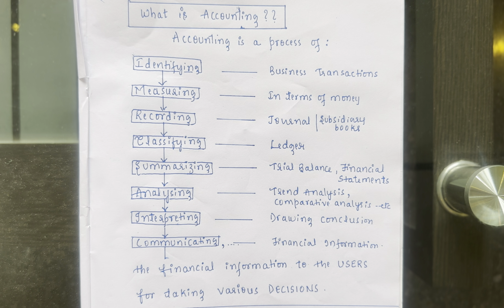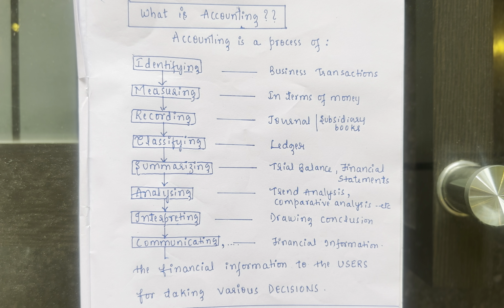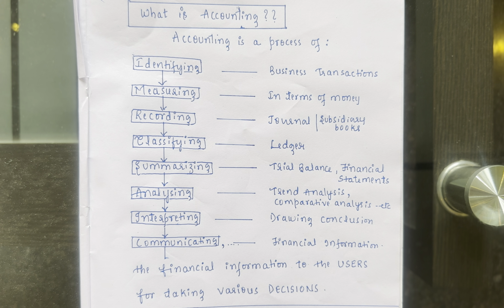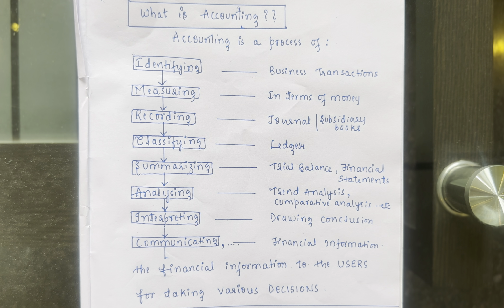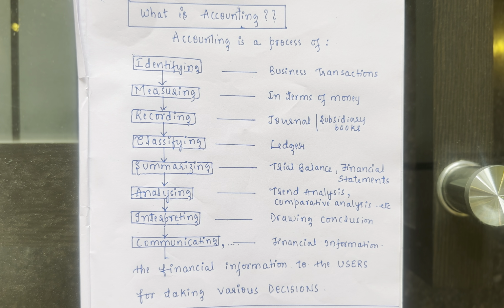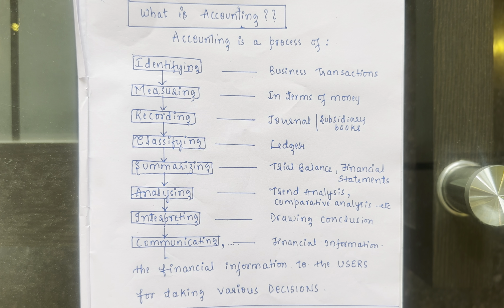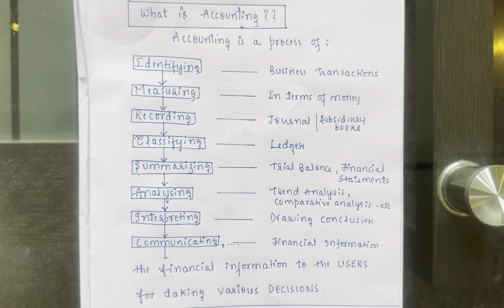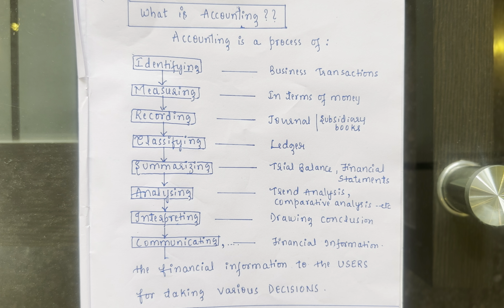Meaning Of Accounting - Theory - English Language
Description:

This video explains the meaning of Accounting.

This video is for the students of PUC / Class 11,  B.Com, BBA and any other Accounting courses which has this concept in its syllabus.